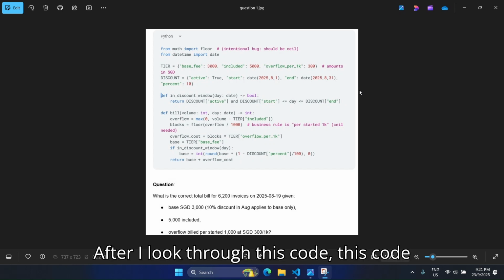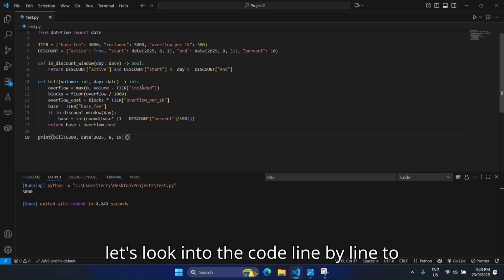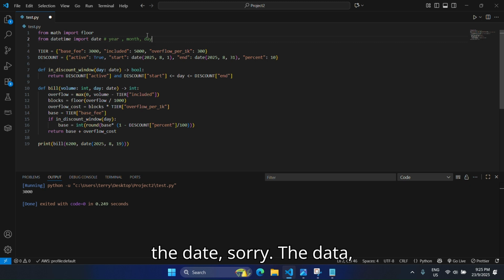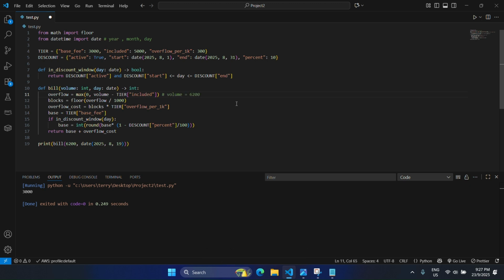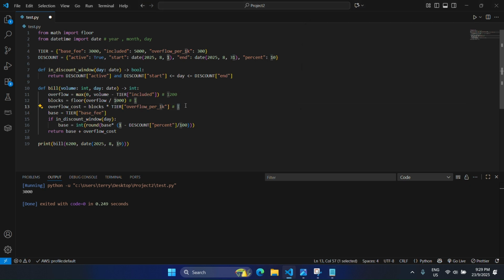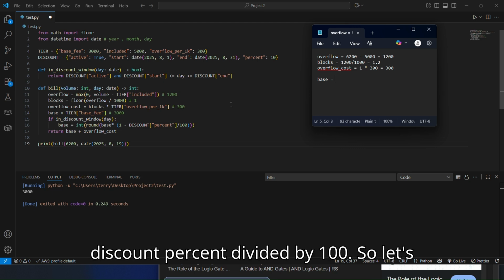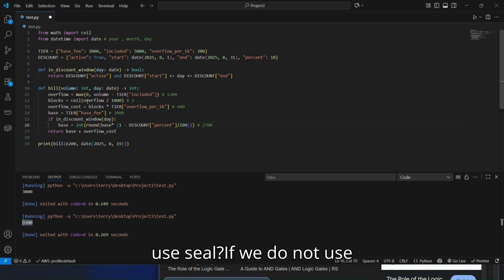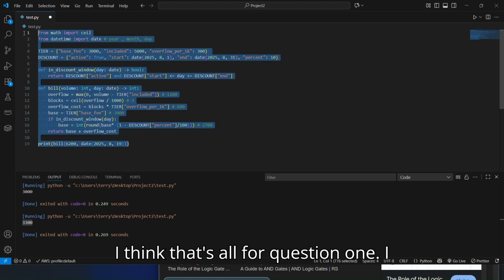Question 1 - Python